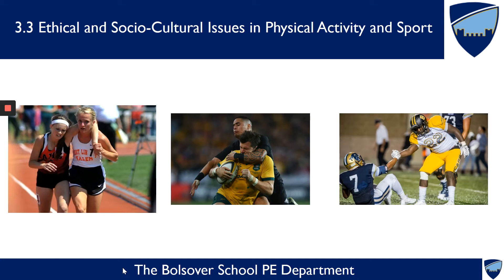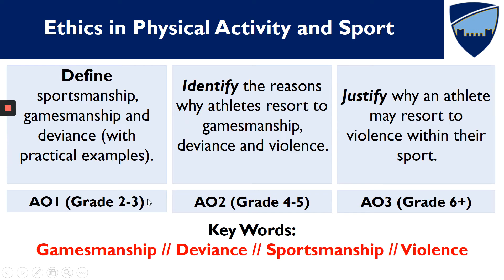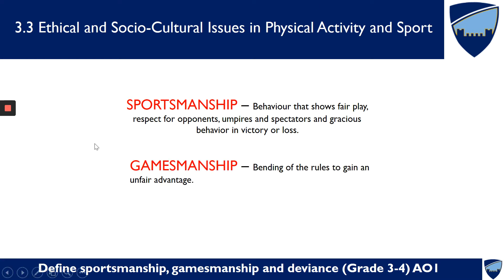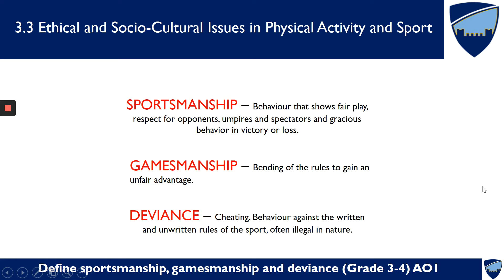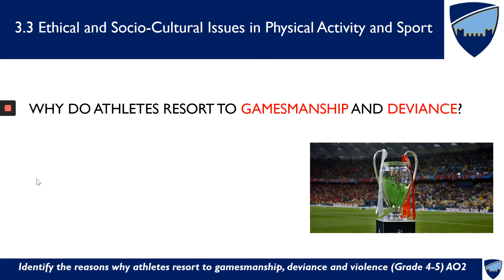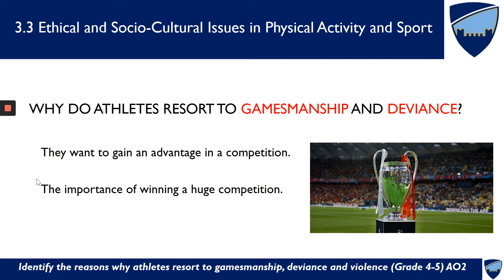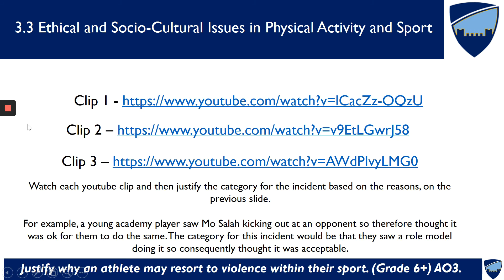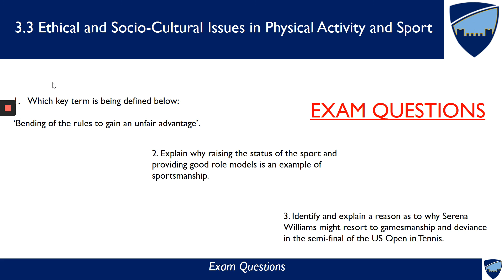Ethical and Socio-Cultural Issues in Physical Activity and Sport | The Bolsover School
Ethical and Socio-Cultural Issues in Physical Activity and Sport